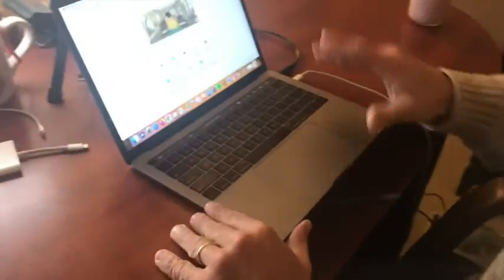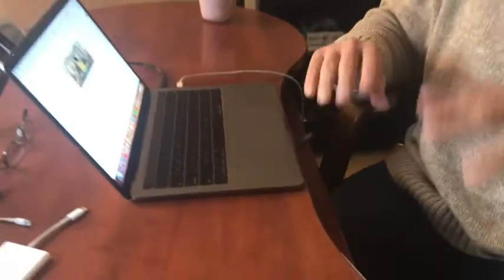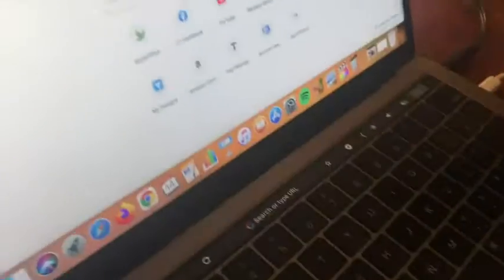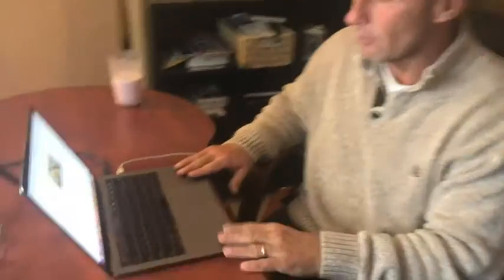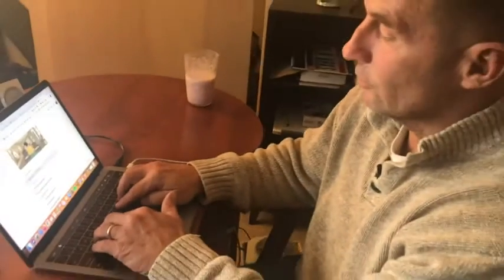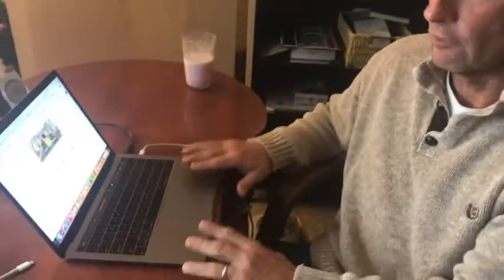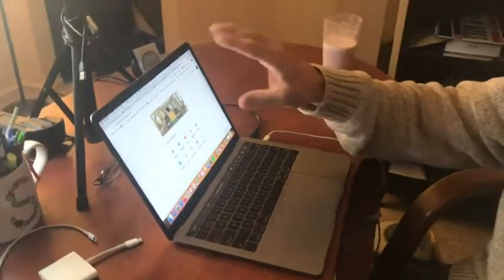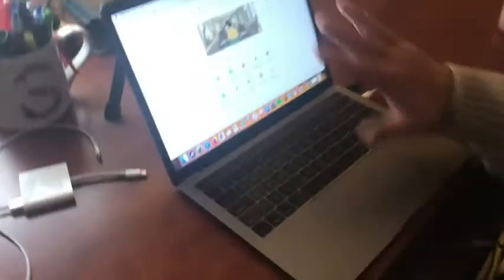2020 Apple MacBook Air Laptop Apple M1 Chip, 13 inch REVIEW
2020 Apple MacBook Air Laptop: Apple M1 Chip, 13 inch-REVIEW